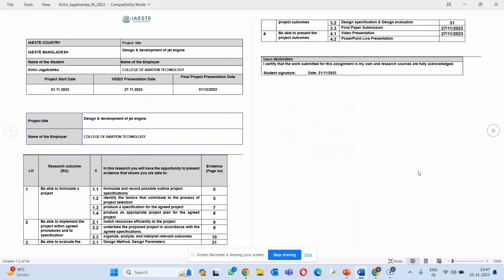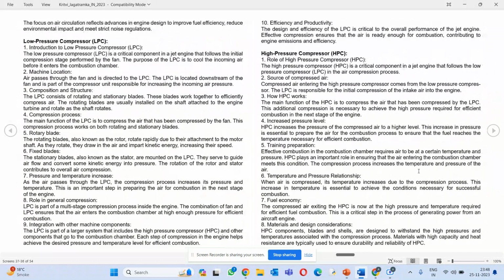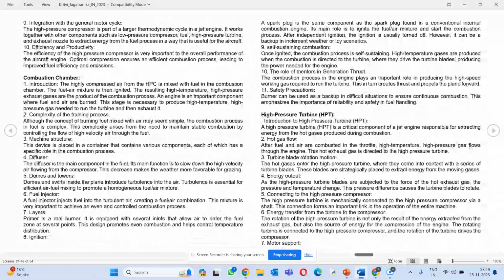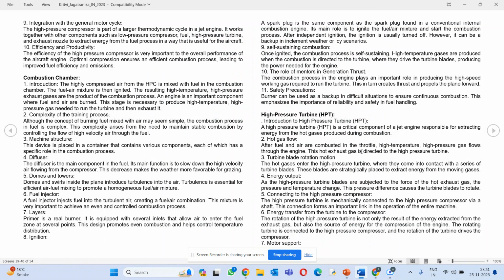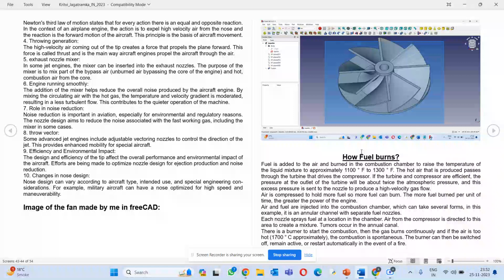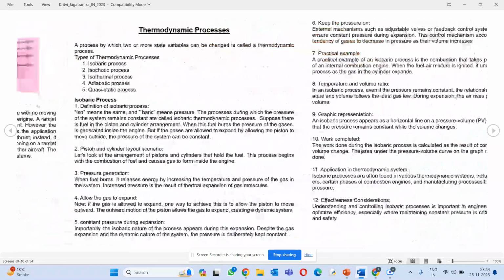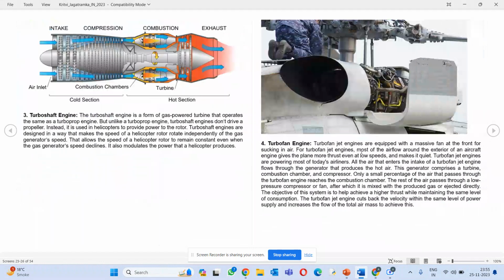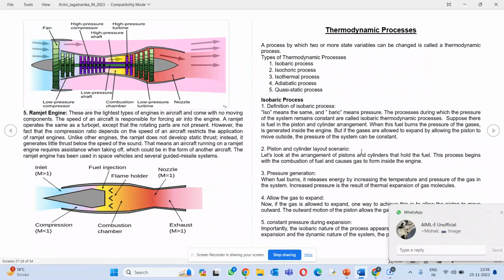EXPERIENCE OF AN INDIAN STUDENT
EXPERIENCE OF AN INDIAN STUDENT AT THE COLLEGE OF AVIATION TECHNOLOGY !